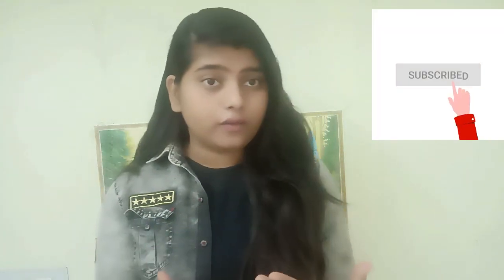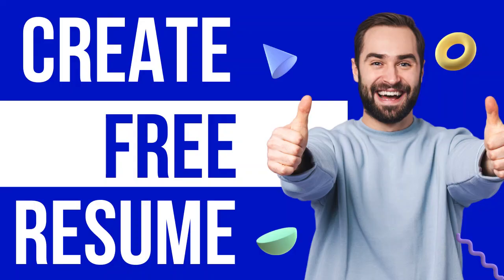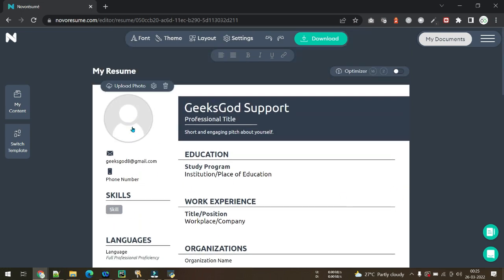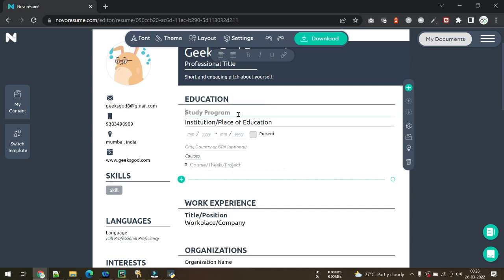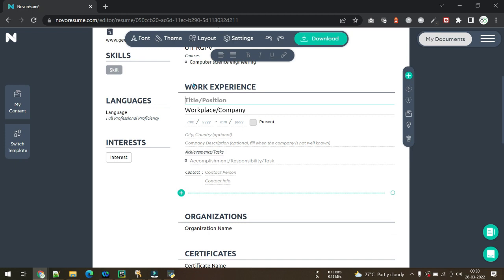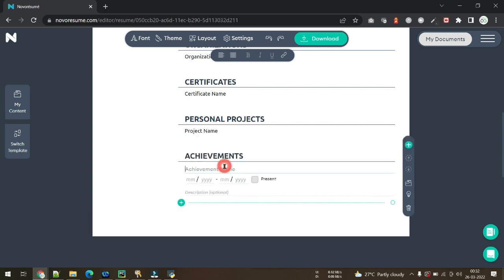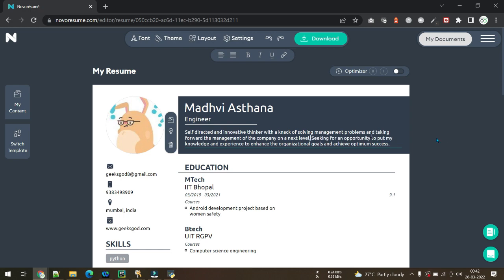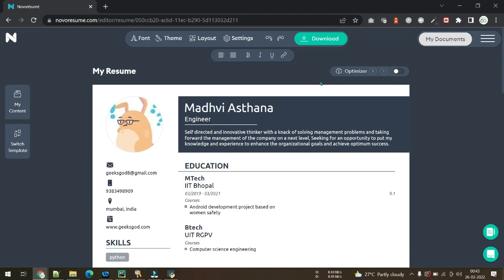How to create a resume for a job to Get Shortlisted | FREE Resume | How to write a perfect resume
Create a resume for free without any hidden charges, many people have a doubt regarding their resume making, so to make their job easy, I came up with this resume tutorial.

Sample summary:

Self-directed and innovative thinker with a knack for developing creative complex problems with a keen interest in the field of computer science. Seeking an opportunity to put my knowledge and experience to enhance the organizational goals and achieve optimum success.